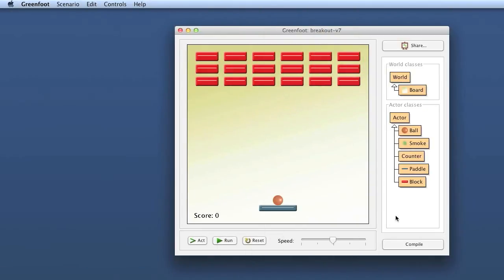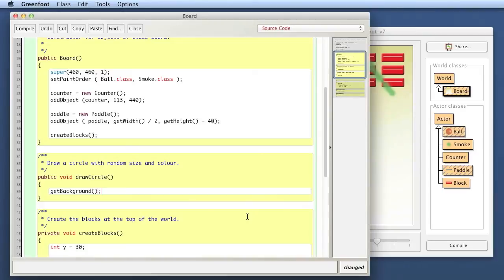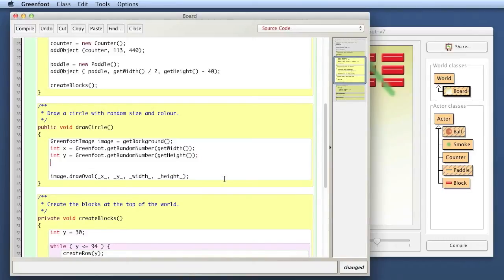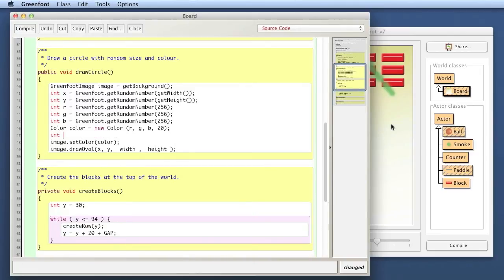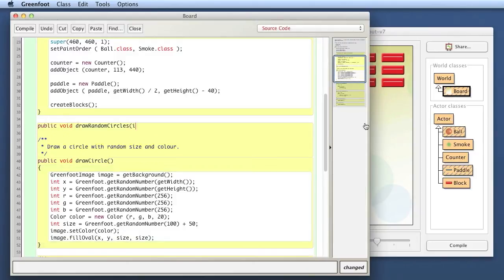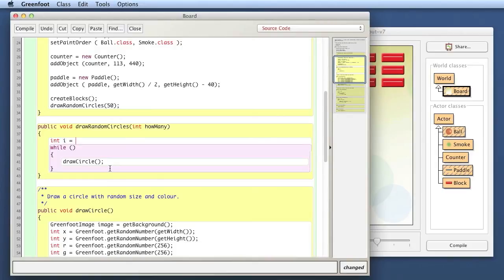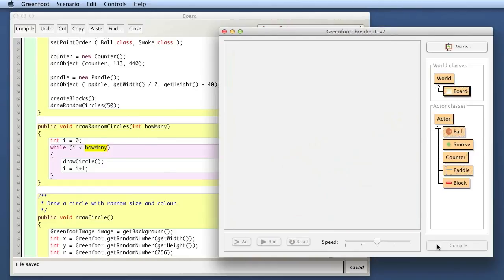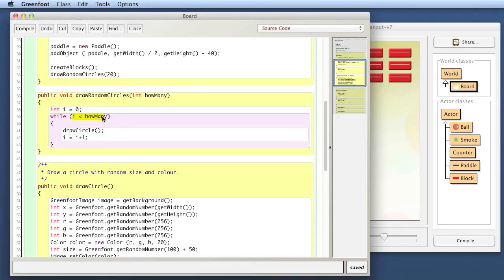The Joy of Code #32: Pretty pictures with while loops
The Joy of Code is a set of video tutorials about object-oriented programming with Java and Greenfoot.

If you have questions or comments, please leave them at my blog instead of here -- I check my blog much more regularly.